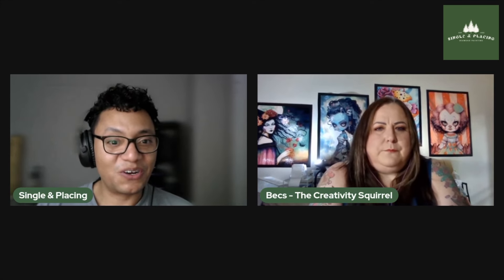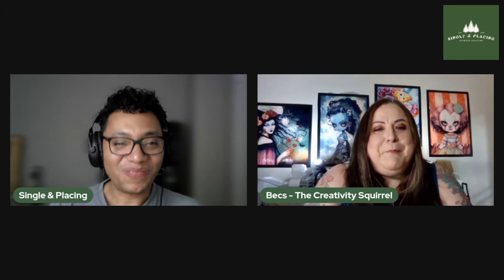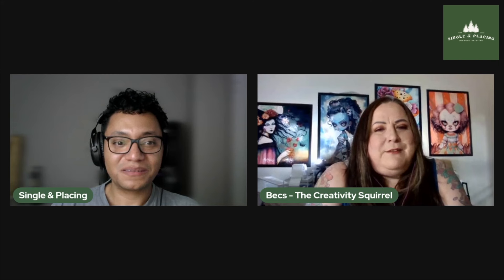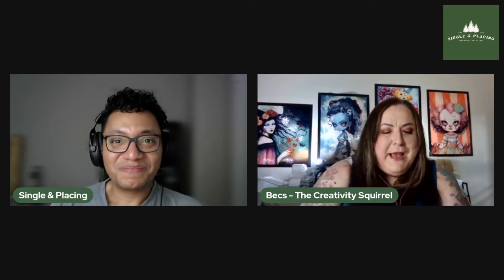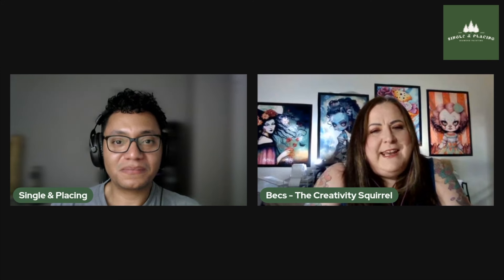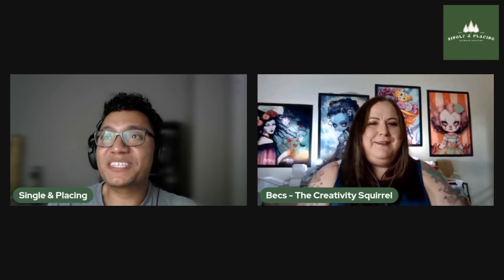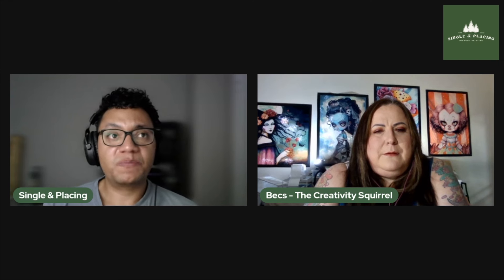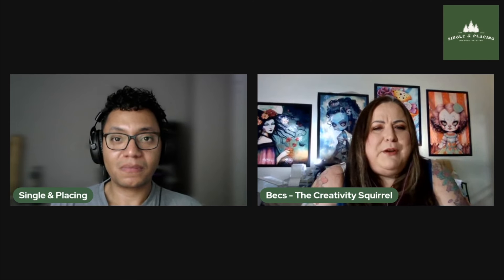Small Shop Spotlight: The Creativity Squirrel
I'm so happy to share this shop spotlight where we get to chat with Becs of The Creativity Squirrel!

She was so much fun to chat with...and it's always wonderful to learn about an amazing small business.

Make sure to head over to The Creativity Squirrel on Etsy to check out the products (link below) and let me know if you have any questions.

Happy placing!

Links:

The Creativity Squirrel